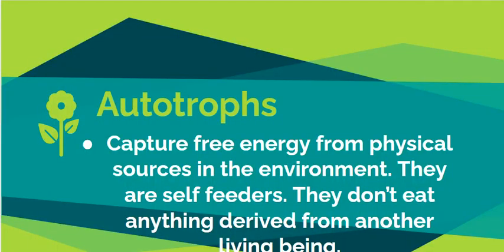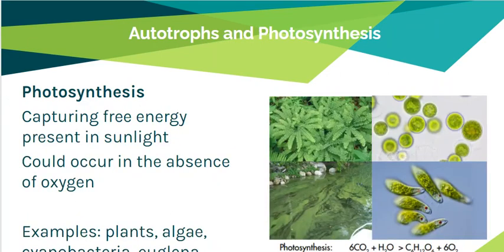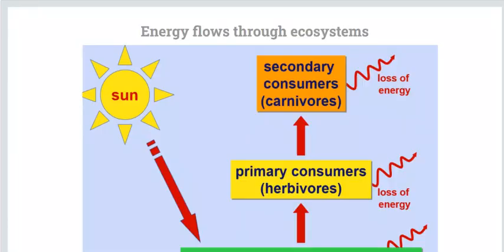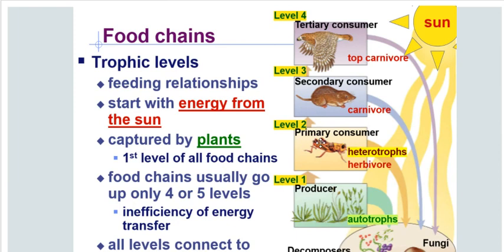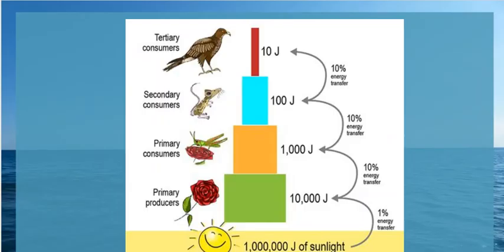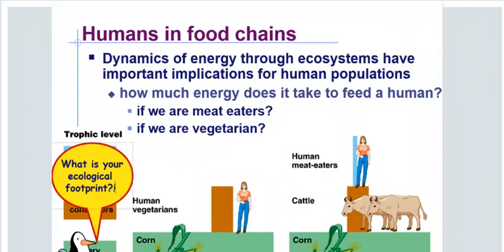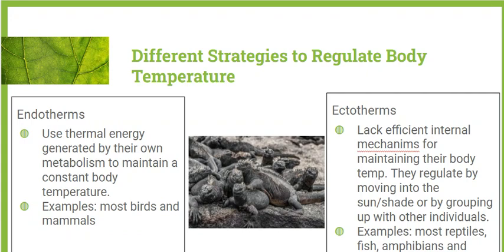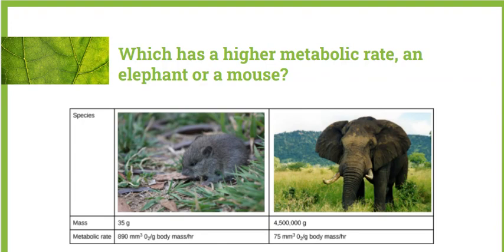Energy Flow Lecture